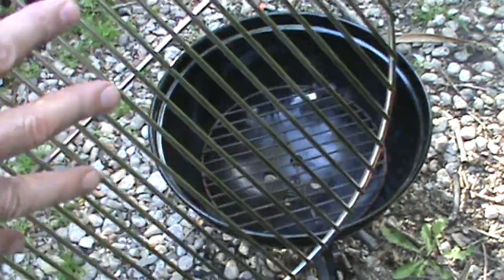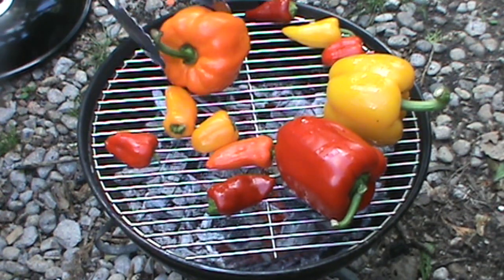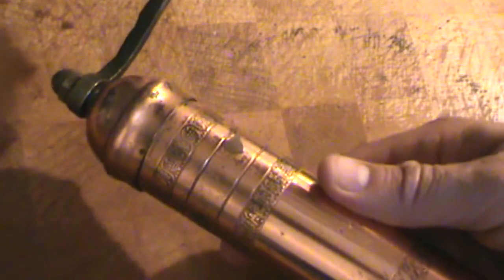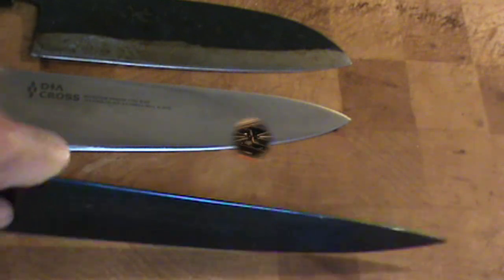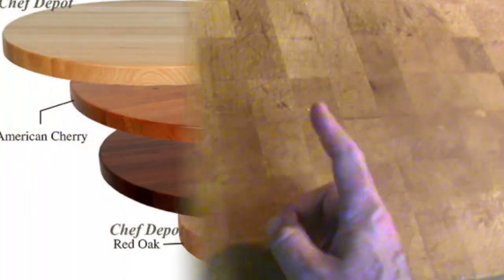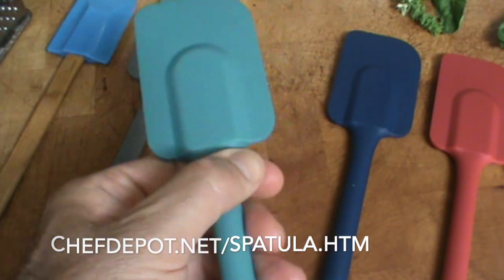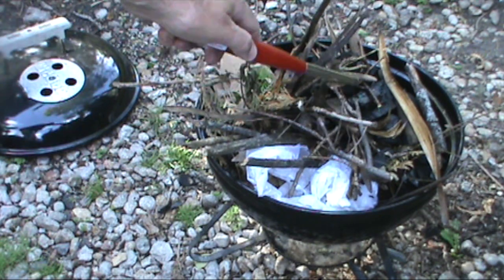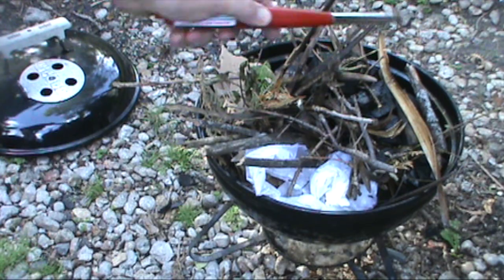Grill Reviews - YouTube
Chefs Butcher Blocks.. USA hardwood cutting board sales, it We have tested them all. Chefs Japanese Damascus knife Pro Knives. Chef Plating Food - Beef Sirloin Demo - Chefs best Please share your comments below.